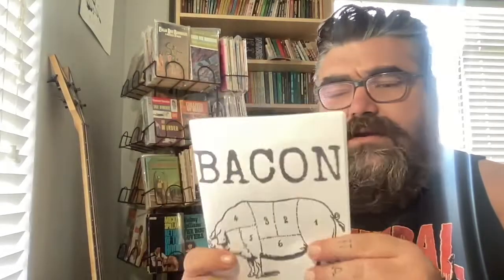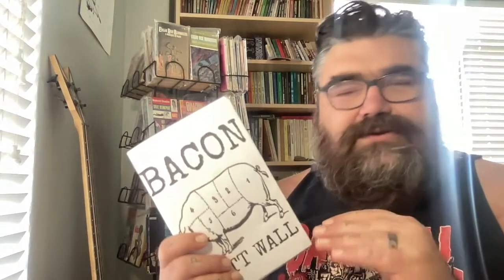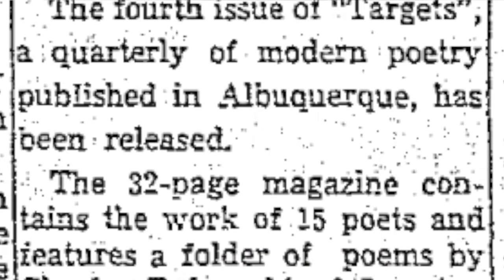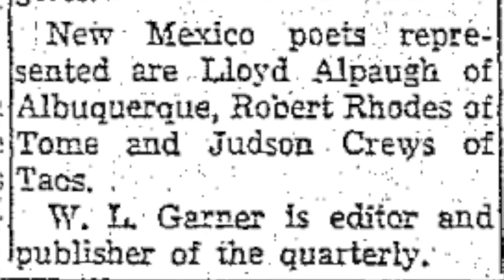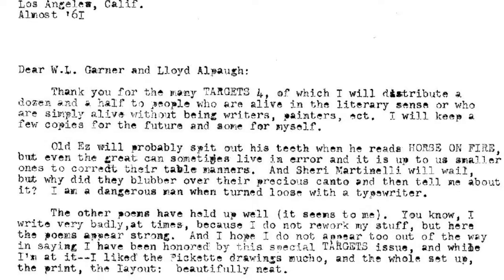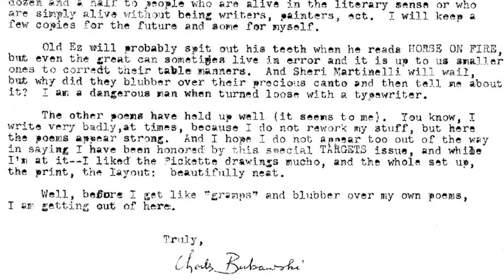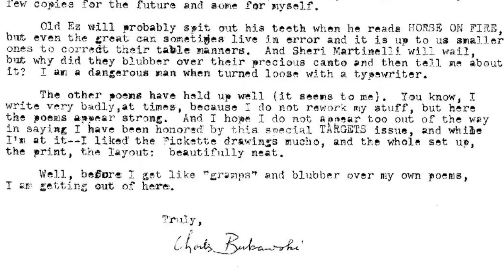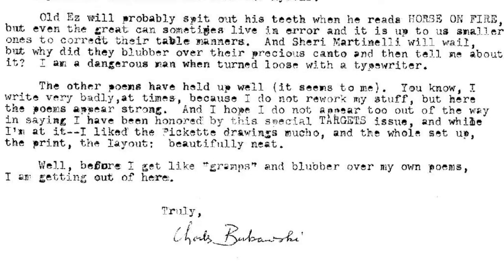A Signature of Charles Bukowski Targets No 4 Dec 1960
Chat with me on Voxer:
paperbackjunky